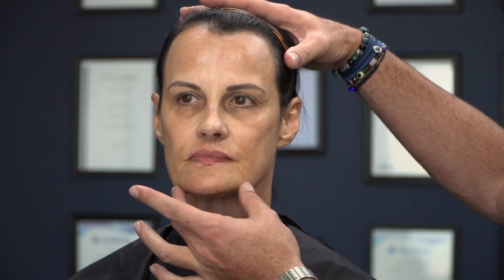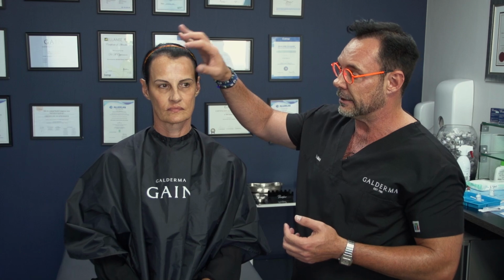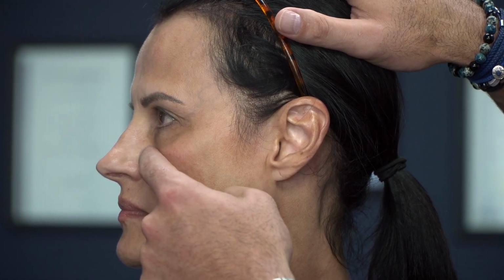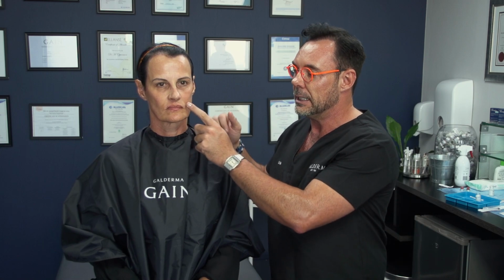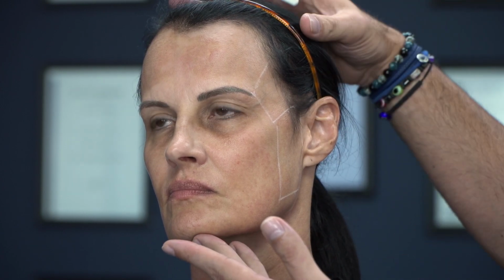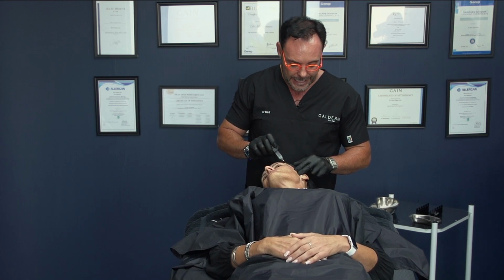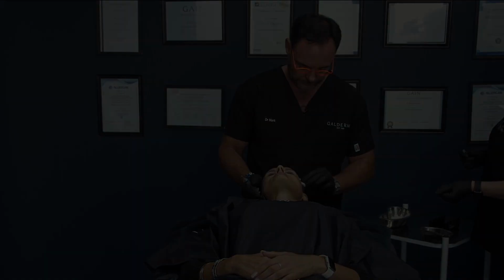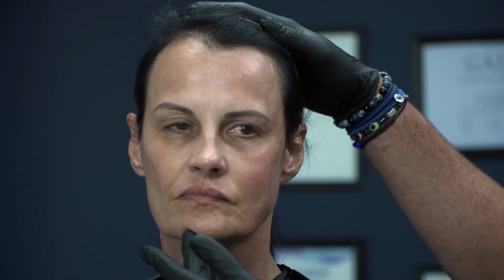Female Aesthetic Journey - Live procedure Part 1